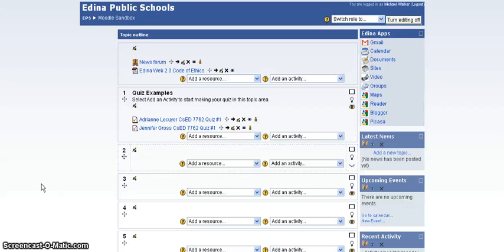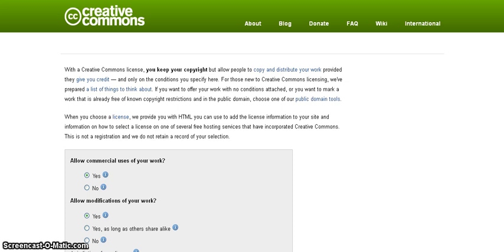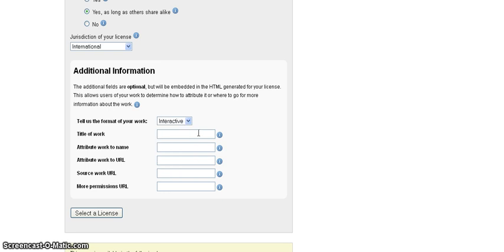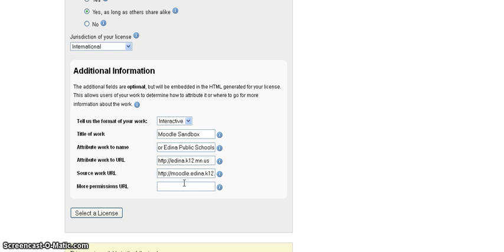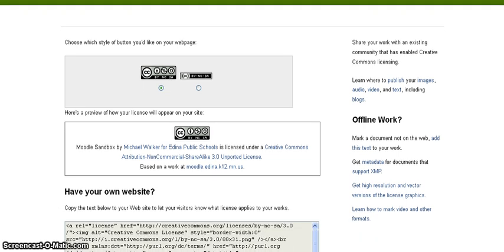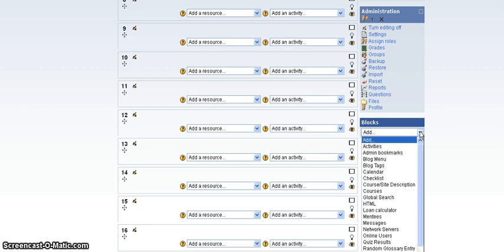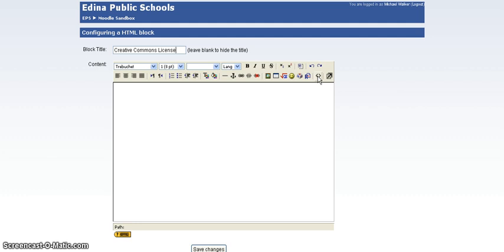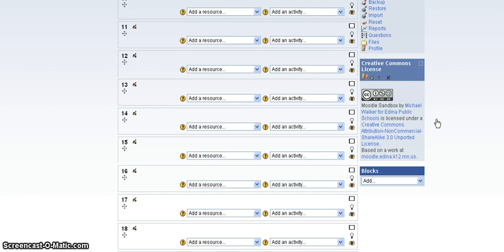Creating a Creative Commons License for a Moodle Course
See how to generate the embed code to add to a Moodle Course.